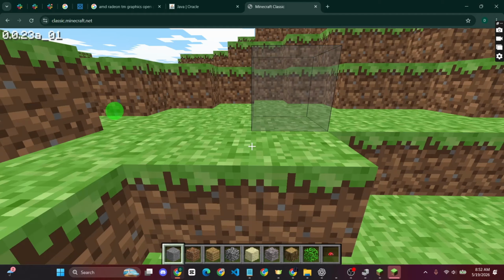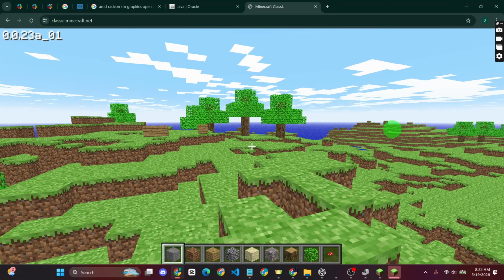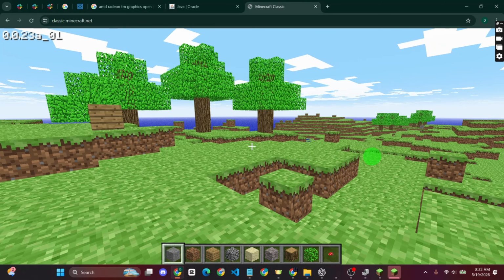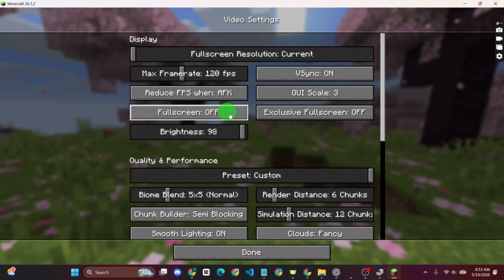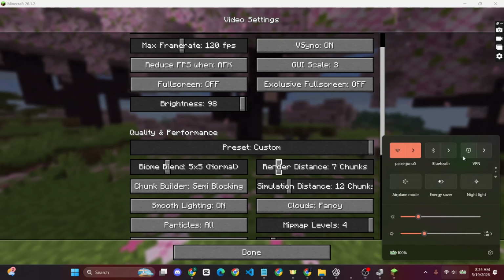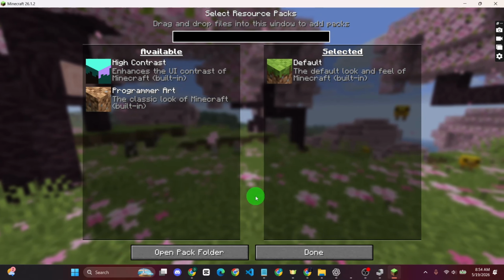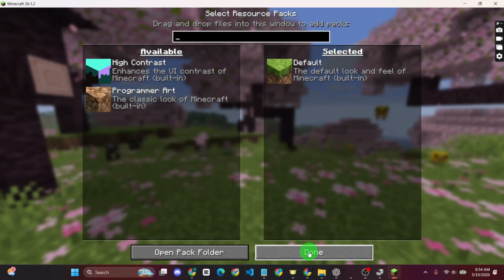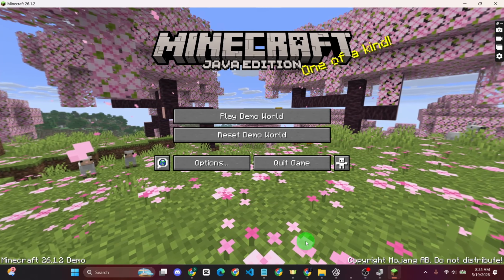How to Fix Minecraft Falling Through Map Issue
In this DelftStack tutorial, we'll learn how to fix the "falling through map" issue in Minecraft. This problem usually happens when chunks fail to load properly, or when there is lag between the game and server causing missing world data.

🔹 What You'll Learn in This Video:

✅ Stop moving and wait for chunks to load
✅ Restart Minecraft and rejoin world/server
✅ Lower render distance in video settings
✅ Check and stabilize internet connection (multiplayer)
✅ Try a different server or reload world
✅ Disable mods and shaders temporarily

📌 Timestamps

⏱ 00:00 - Introduction
⏱ 00:10 - Error Cause Explanation (Chunk Loading & Lag Issues)
⏱ 00:22 - Wait for World to Load / Stop Movement
⏱ 00:32 - Restart Minecraft & Rejoin World
⏱ 00:45 - Lower Render Distance Settings
⏱ 00:58 - Check Internet / Disable Mods & Reload World

If you keep falling through the map in Minecraft, it usually means chunks are not loading correctly due to lag, server delay, or performance issues. This guide helps you fix it by stabilizing loading behavior and refreshing your world data.